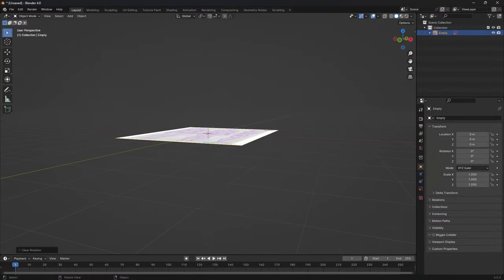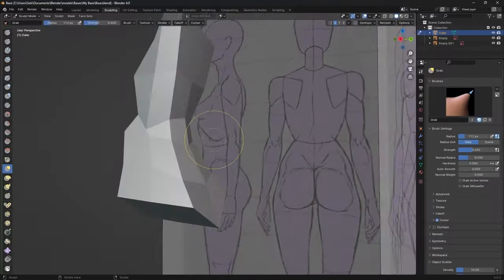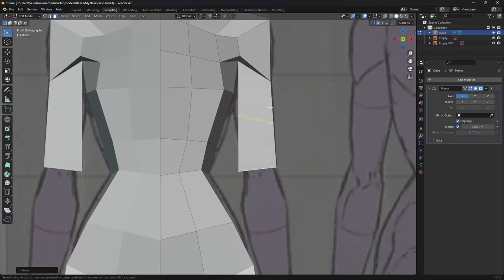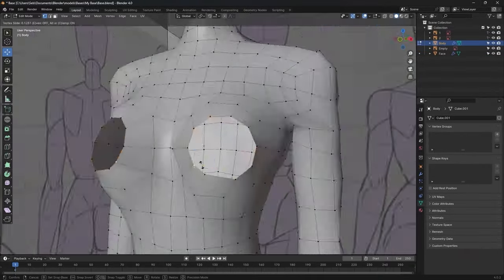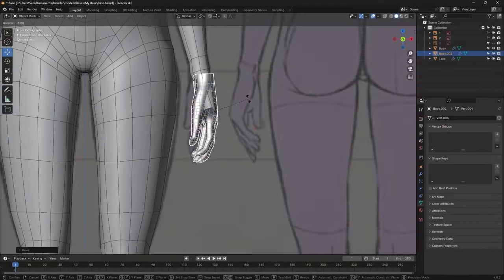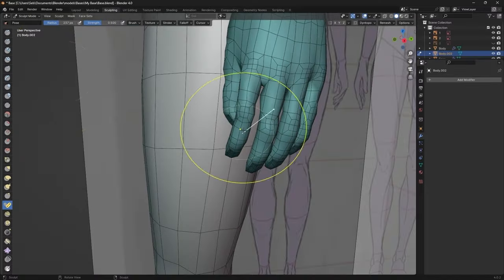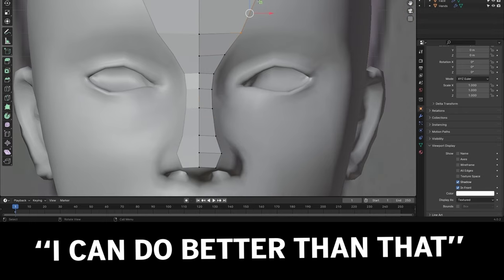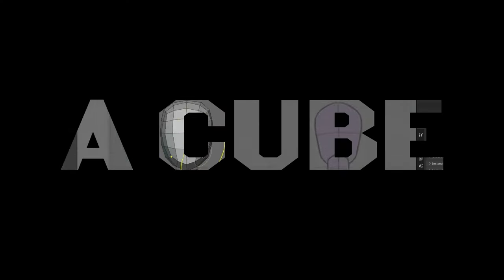I made a base so you don't have to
I made a base so you don't have to, saving you 10 hours of work.
You can download the base on my Gumroad YIPPEE-

3D model, animation, anime, girl, high poly, game, tutorial, Blender, Maya, tutorial, step by step, high quality, 3D female base